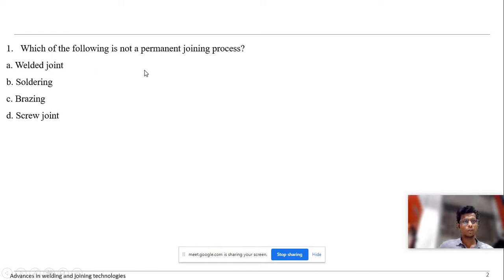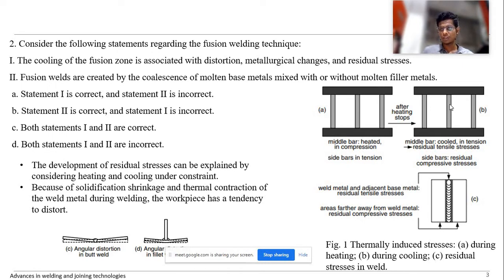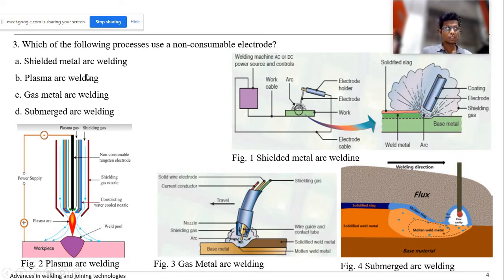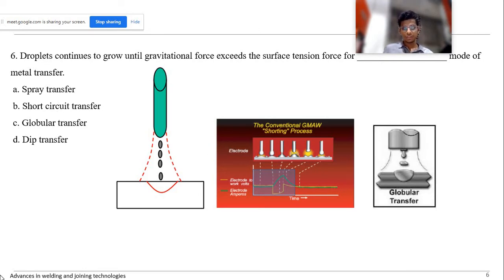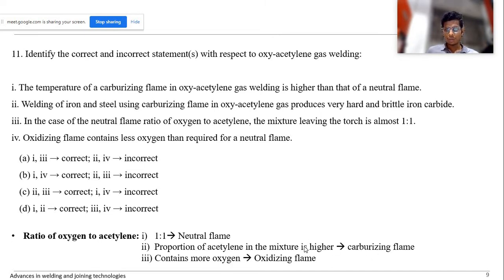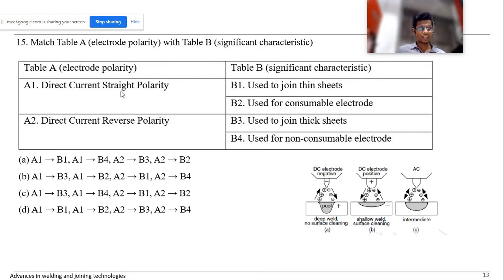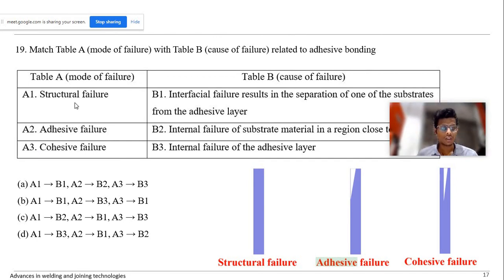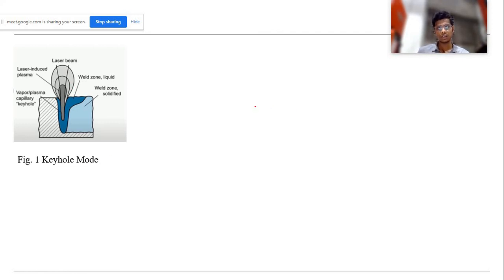Advances in Welding and Joining Technologies: Problem Solving Assignment 1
Assignment one-second live discussion on 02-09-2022